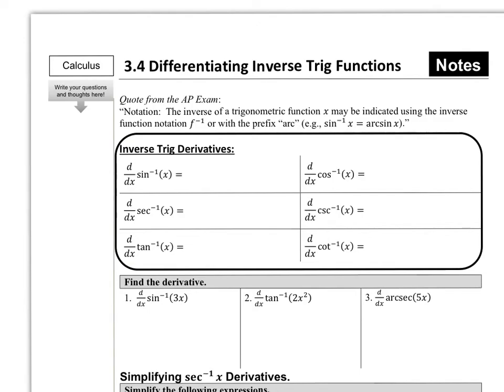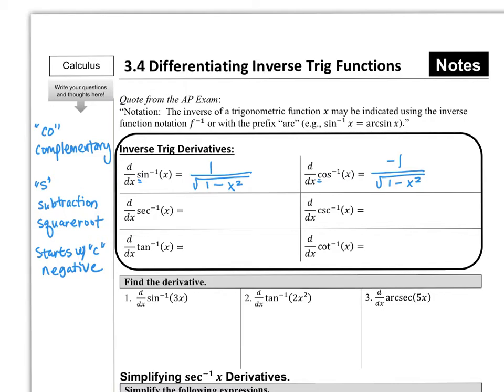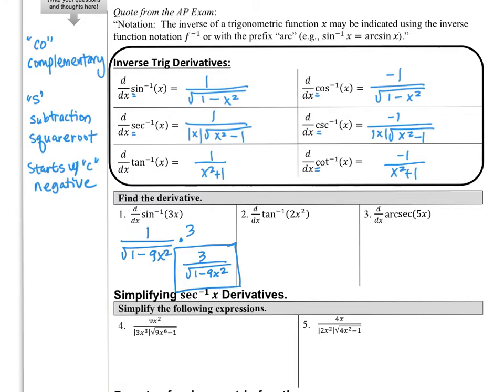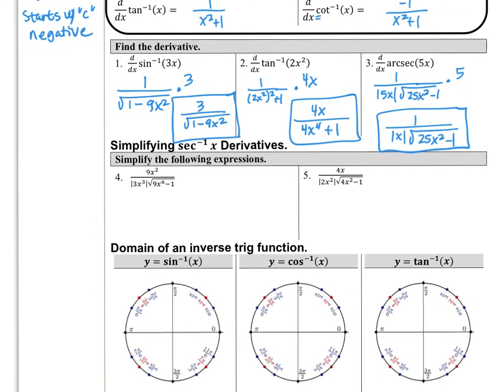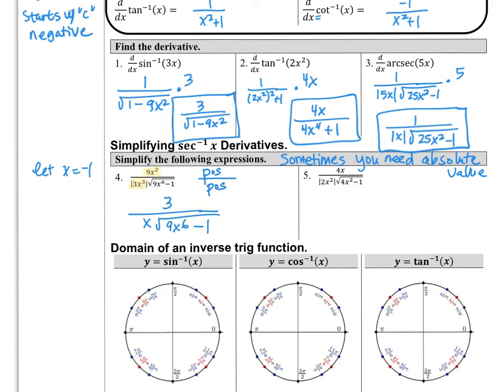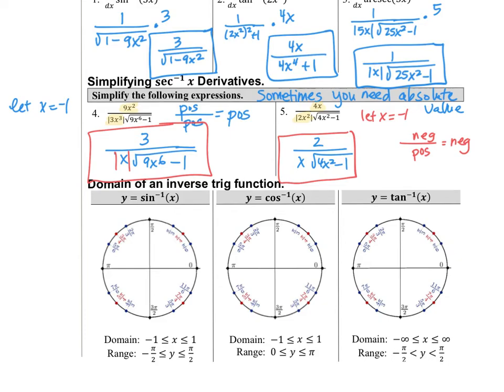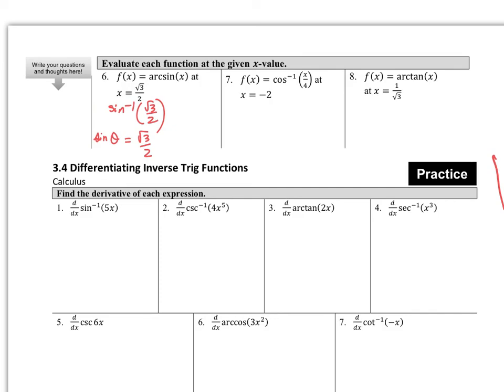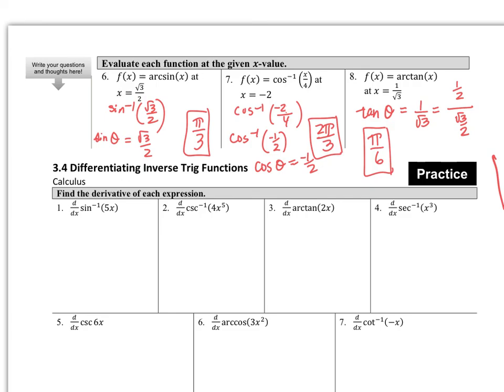APC 3.4 Differentiating Inverse Trig Functions